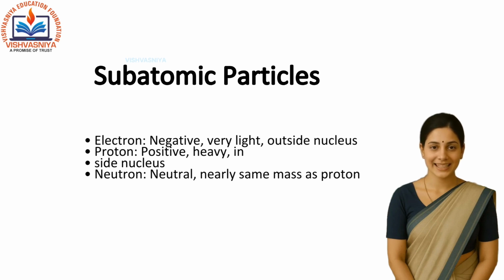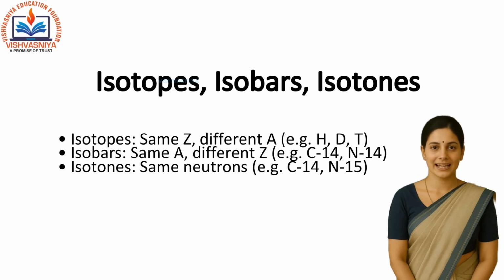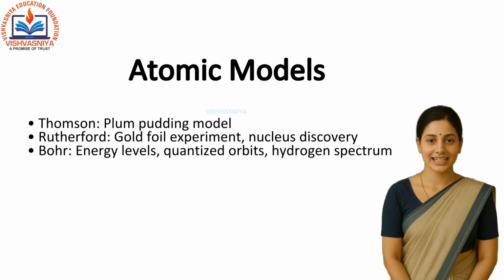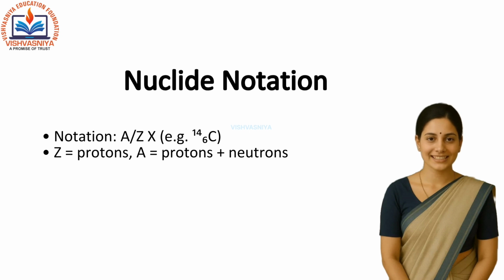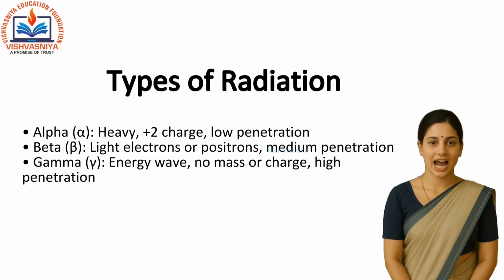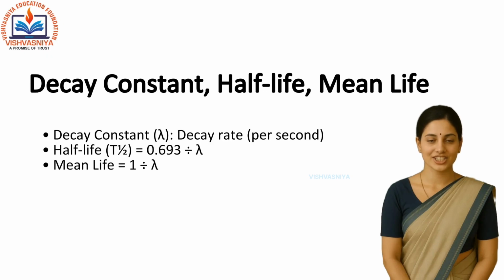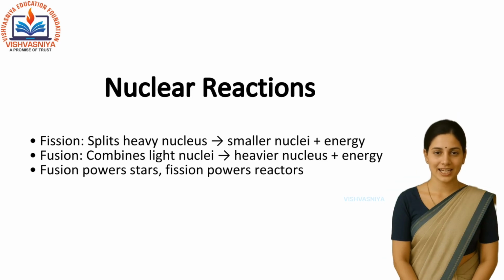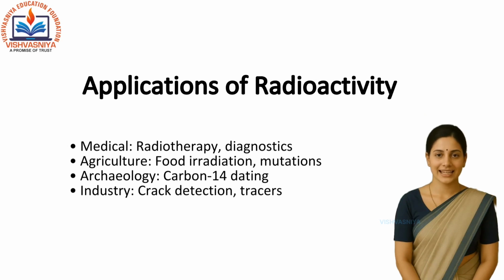Chemistry: Atomic Structure and Radioactivity